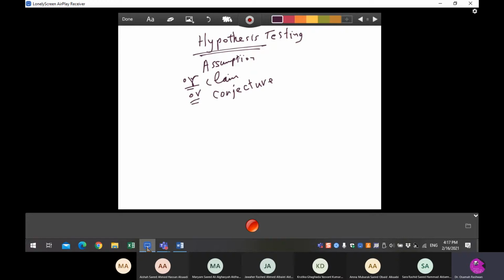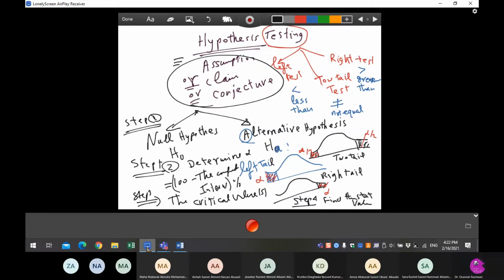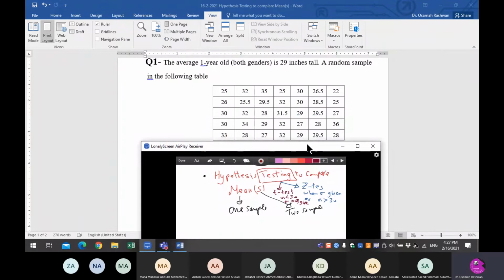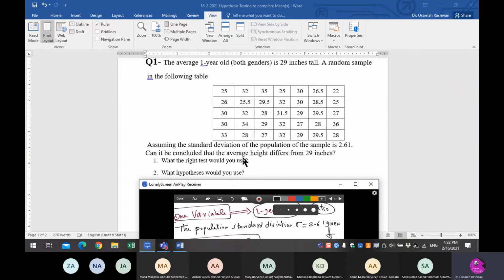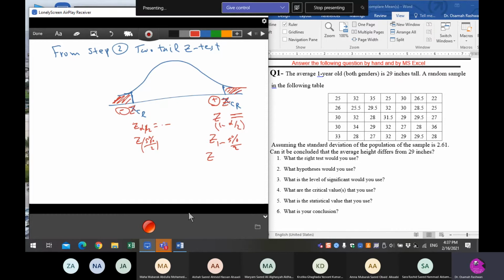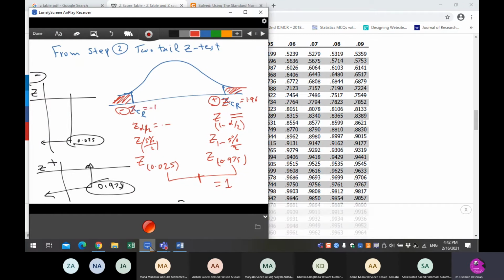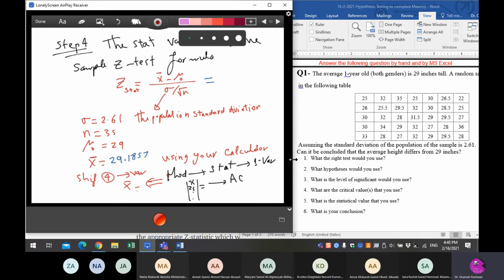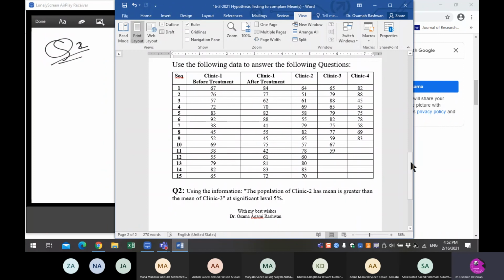Hypothesis Testing to compare Means-Z test